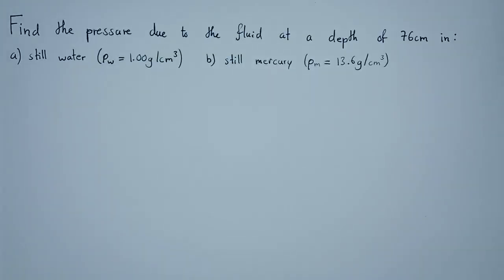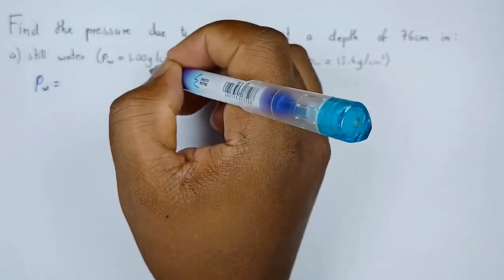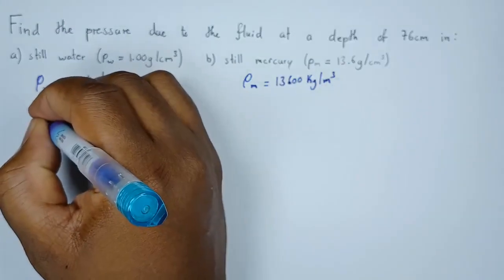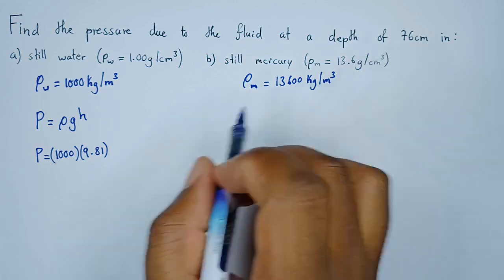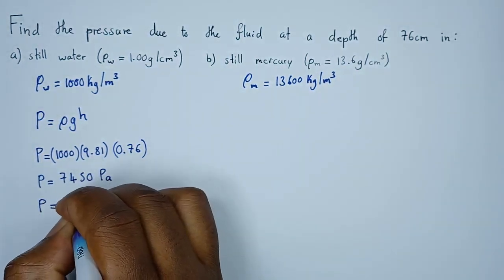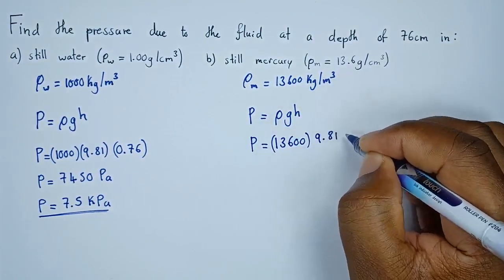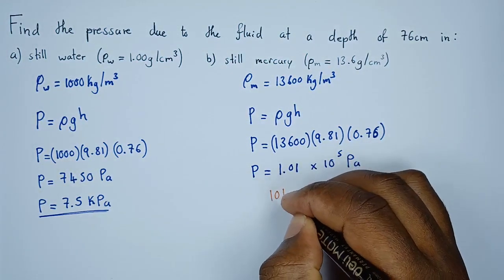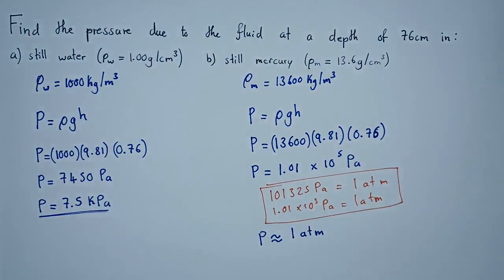Find the Pressure of Water & Mercury